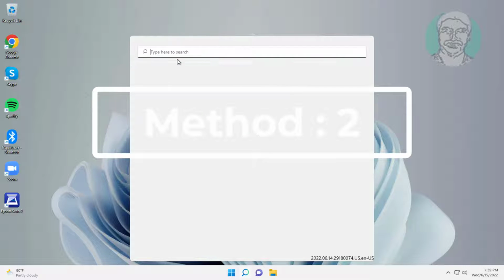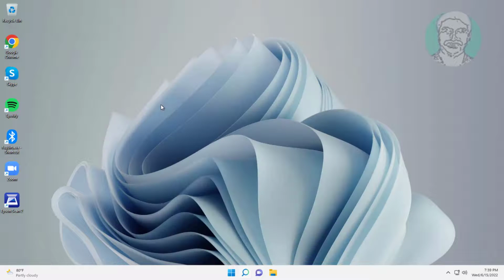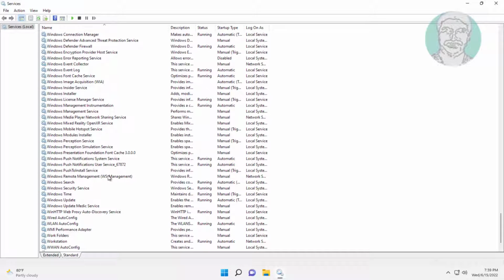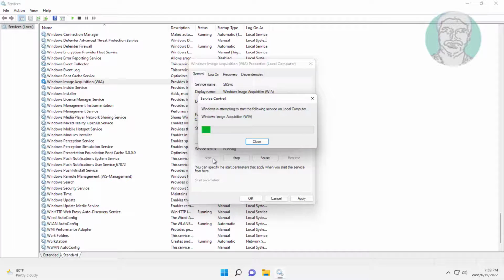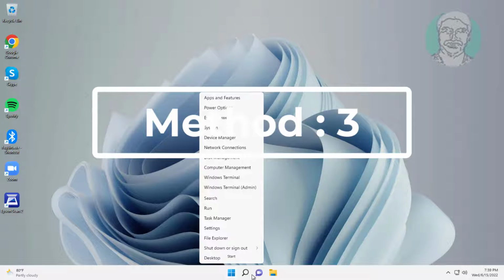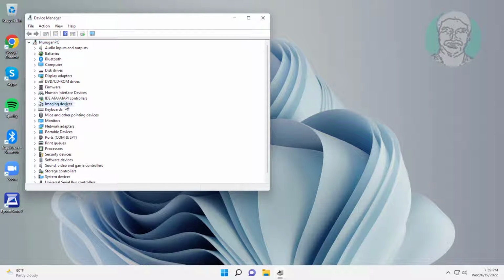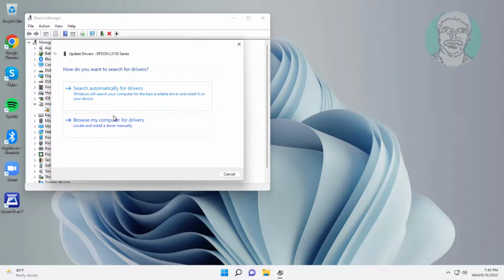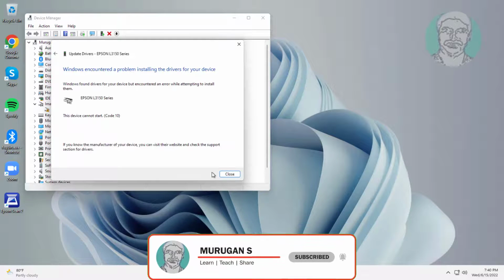Fix The Scanner Is in Use or Unavailable E1460-B305 in Epson Scanner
This Tutorial Helps to Fix The Scanner Is in Use or Unavailable E1460-B305 in Epson Scanner

00:00 Intro
00:09 Method 1 - Change Compatibility Options
00:31 Method 2 - Change Service Type
01:05 Method 3 - Update Driver
01:32 Closing